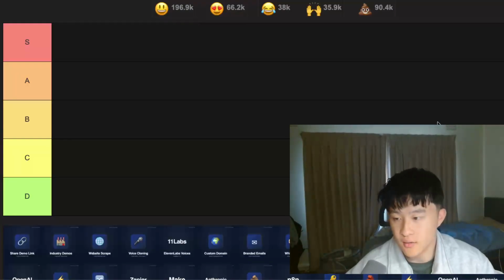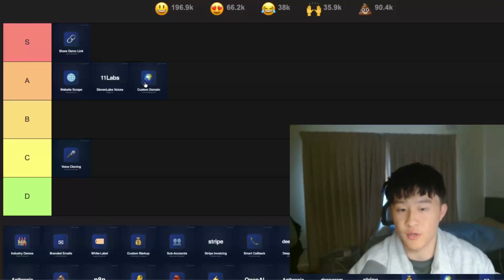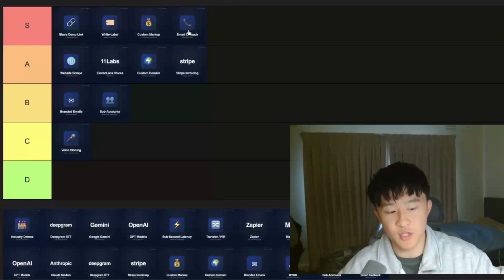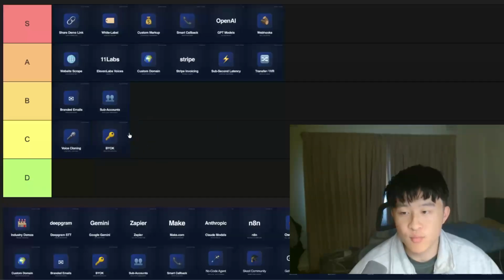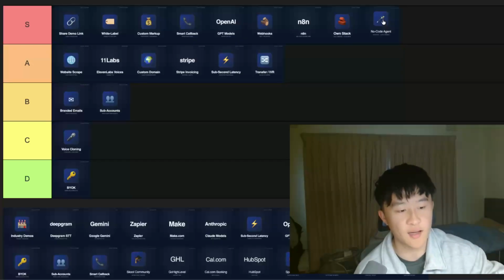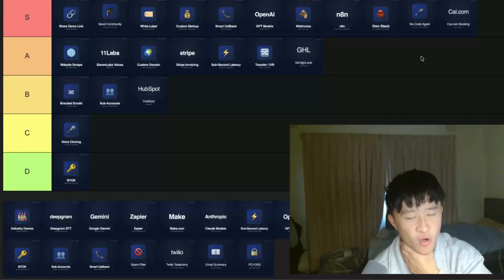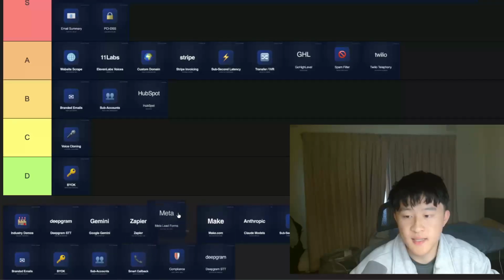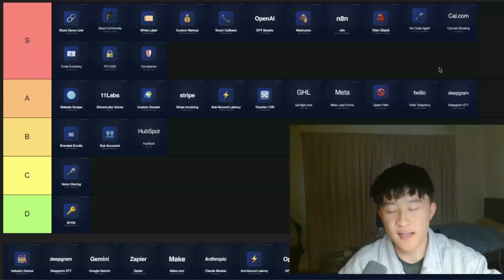Best Voice AI Platform For Agencies (2026) — 30+ Features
The full tier list reveal — every Trillet feature ranked S to D, based on what
actually moves the needle for a voice AI agency in 2026.

Picking the best voice AI platform for agencies is messy: every platform pumps
a feature list, half are slept-on gold, half are marketing fluff. This video
sorts them.

What you'll find out:
→ The 3 most under-rated S-tier features (and why they close more clients than
  anything technical)
→ Why "bring your own API key" is a scam, not a saving
→ Whether voice cloning, branded emails and ElevenLabs are actually worth what
  you pay for them
→ Smart callback — the slept-on outbound feature most agencies don't know exists
→ Own-stack vs wrapper platforms — and why the difference shows up in your margins
→ Which compliance, integration and CRM features you actually NEED before
  signing your first $5K+ client

Features ranked: whitelabel, custom domain, custom markup pricing, Stripe
invoicing, subaccounts, smart callback, GHL / Cal.com / Google Calendar /
HubSpot / Meta Lead Forms native integrations, webhooks, N8N, native workflows,
voice cloning, ElevenLabs voices, multi-language STT (Deepgram + Google Chirp
+ ElevenLabs Scribe), PCI / SOC 2 / HIPAA compliance, email summaries.

Watch this before you commit to a whitelabel voice AI platform.